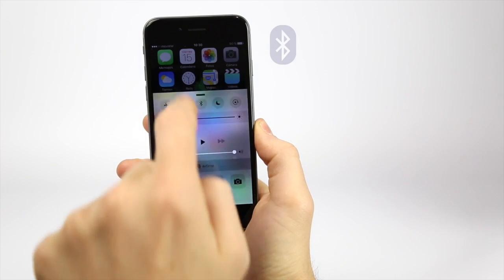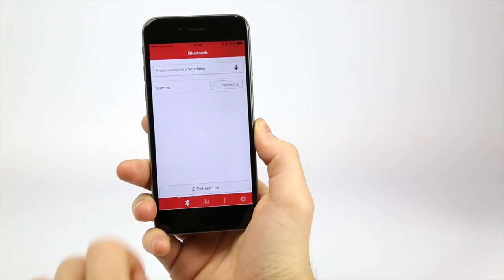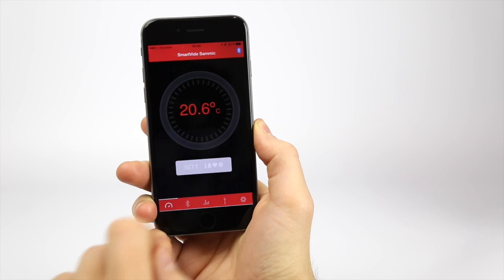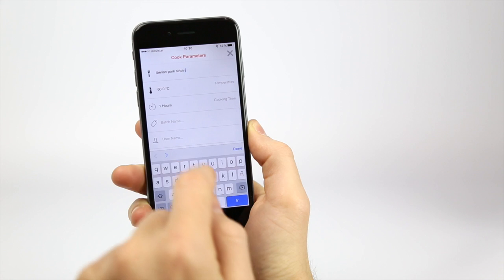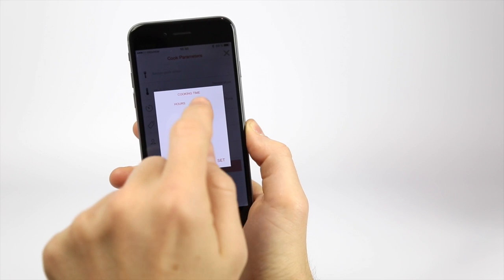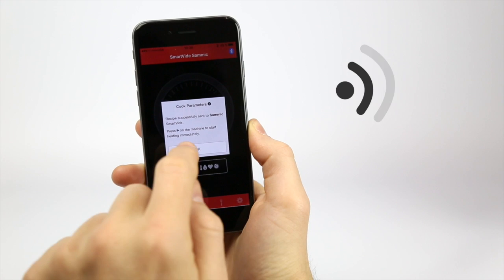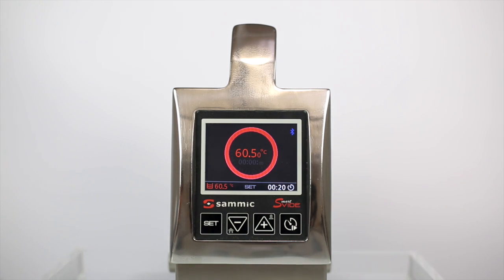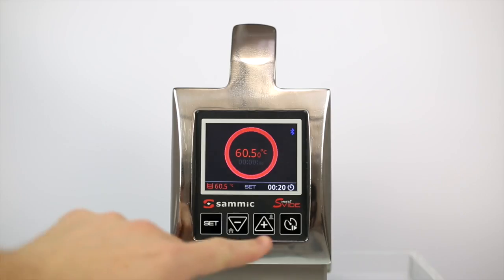Smartvide 8 Programing from the mobile device